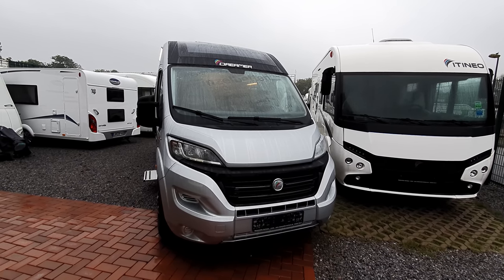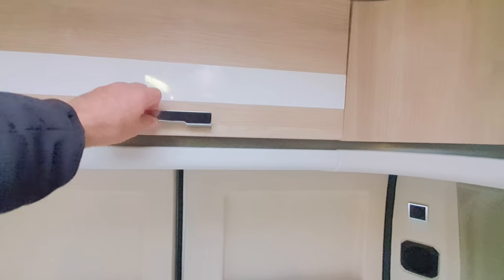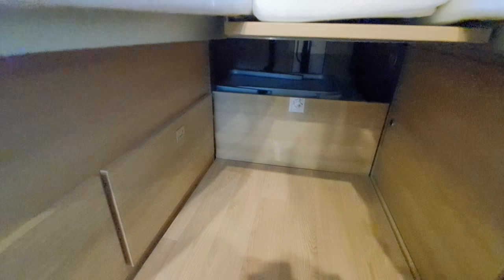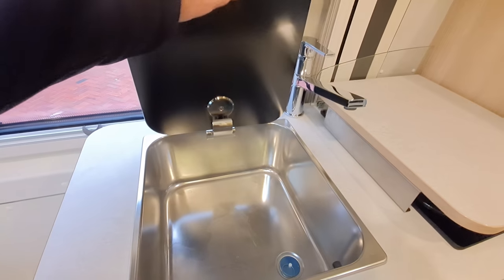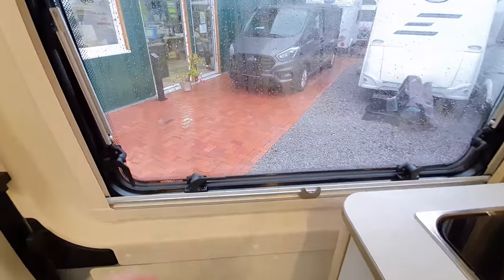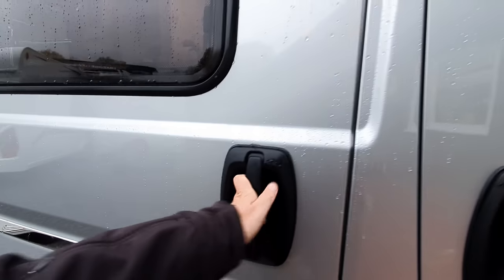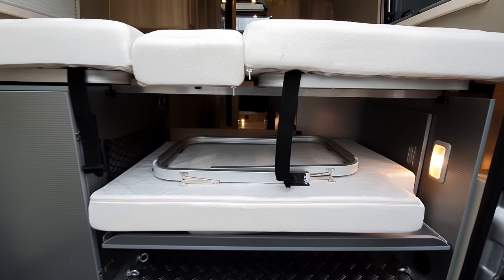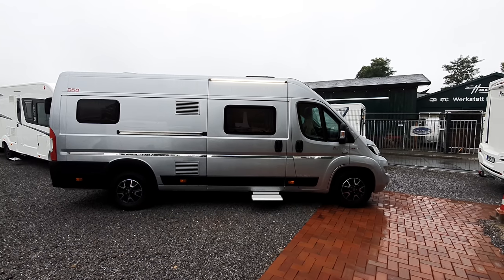Dreamer D68 Select Limited camper van. RV that suits tall people who appreciate lighting!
This Dreamer D68 Select Limited camper van was filmed at Reisemobil Hartmann in Luenen near Dortmund, Germany.  This is based on the long Fiat Ducato, 636cm in length.  I have based my comments on those stated by a couple who were about to purchase this campervan.

Overall length 6,36 m
Overall width 2,05 m
Overall height 2,63 m
Wheelbase (m) 4,035 m

4 belted positions
Fridge : 128 L AES
Heating : TRUMA COMBI 4 CP PLUS
Fresh water tank : 110 L
Waste water tank : 85 L
Gas : 2 x 13 kg

Campervan features :
+Spacious living room
+Service and storage area/ski tunnel
+Sliding day/night partition
+Large capacity fridge
+Plenty of storage
+Wire storage basket for bottles

In my YouTube channel, I present reviews of recreational vehicles.